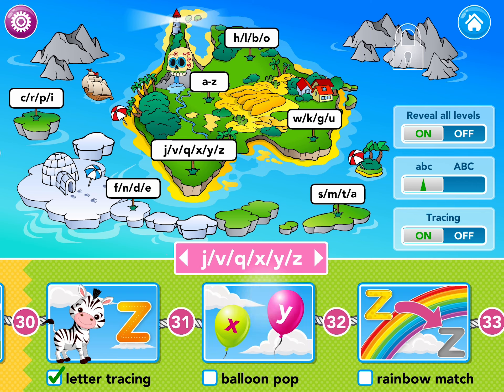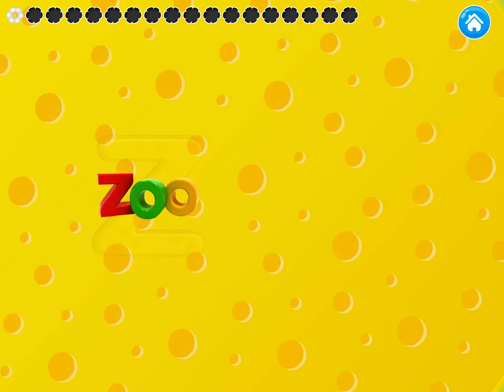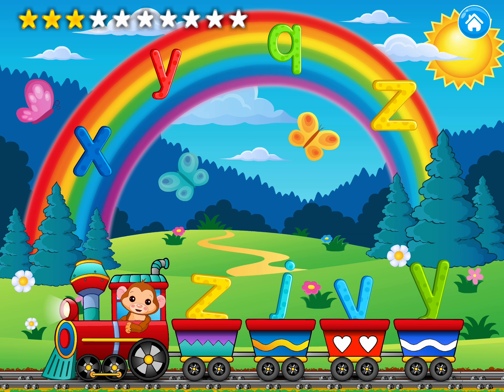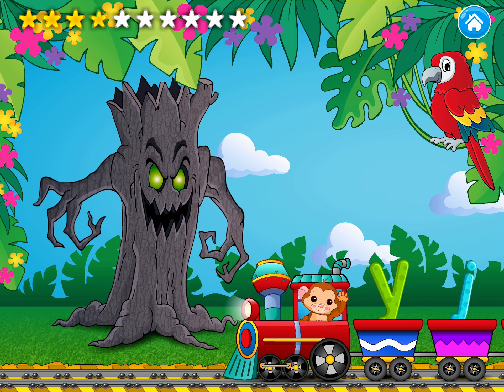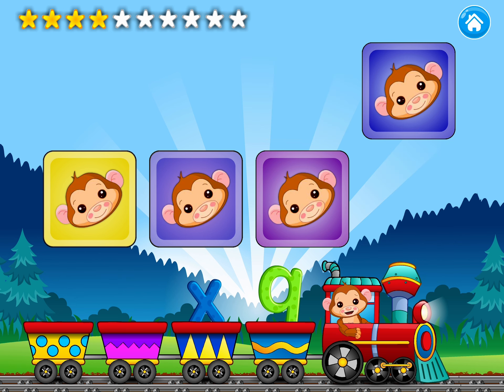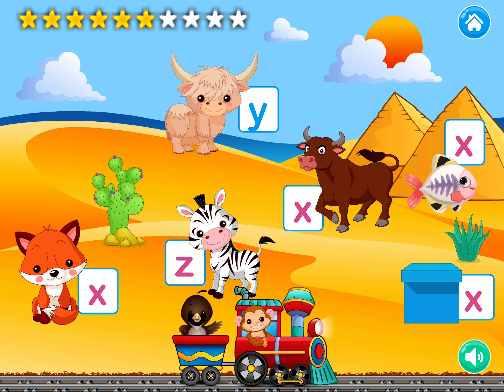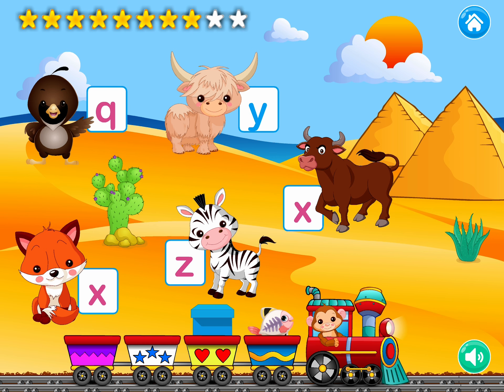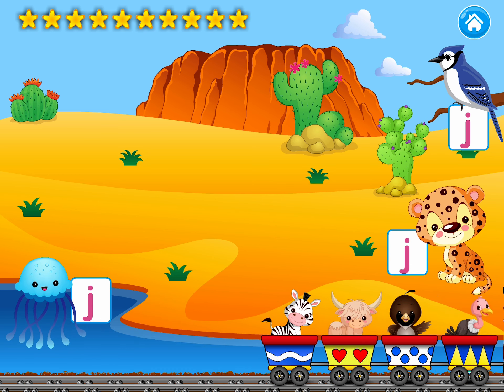22 Learn games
My 11 year old son has autism And enjoys recording his games. Since I post about my ducks, he wants me to post his.. so I am.. I hope another child finds fun in it like he does. He also watches the videos of these games and the Thomas games.. he’s so excited about this, I hope everyone has a Blessed Day. Stay safe. 🧩💙